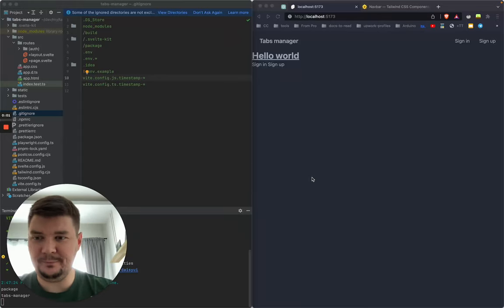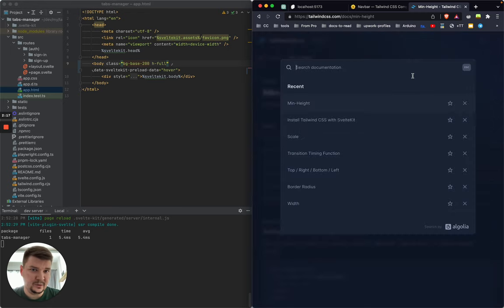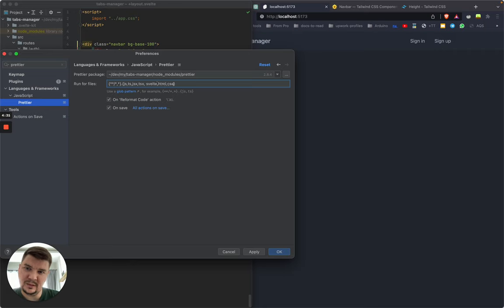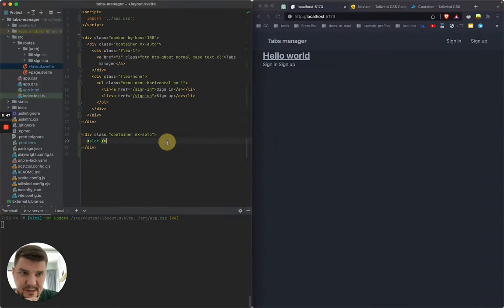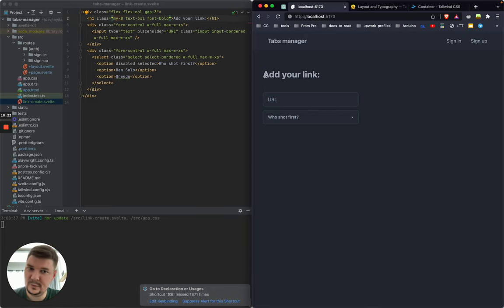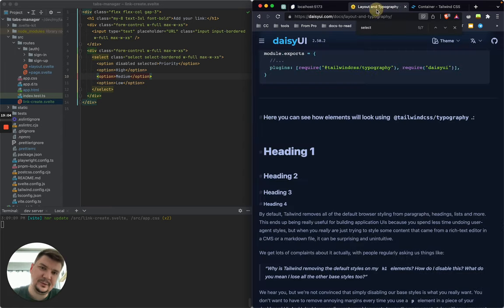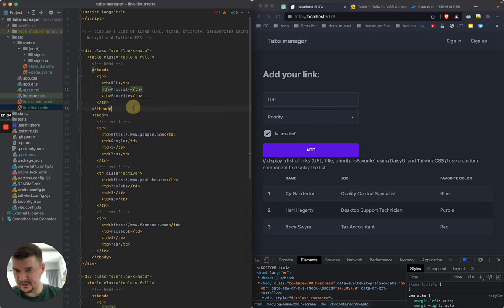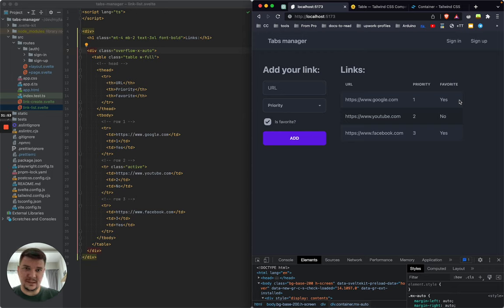Basic app UI with SvelteKit & DaisyUI | Tabs Manager #2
In this video, we continue building Tabs Manager, a cloud-based solution for managing your browser tabs across multiple devices. We start by building some basic components for creating and displaying links, using SvelteKit, DaisyUI, and TailwindCSS. You'll learn how to use form elements, tables, and containers to create a modern and user-friendly interface for your application.

Chapters:
00:00 Body styling
04:15 Prettier configuration
09:46 GitHub repository
10:07 LinkCreate component
23:16 LinkList component
30:50 Outro